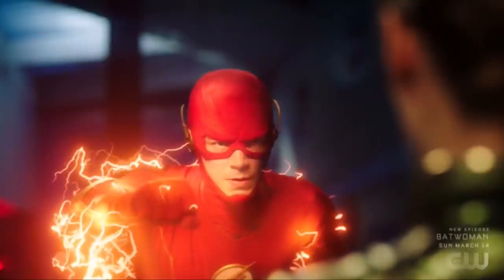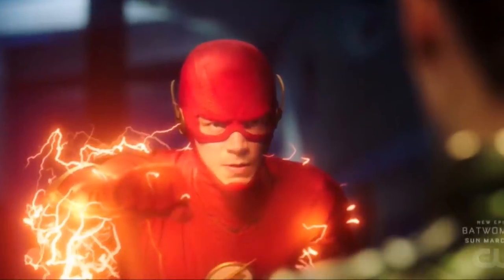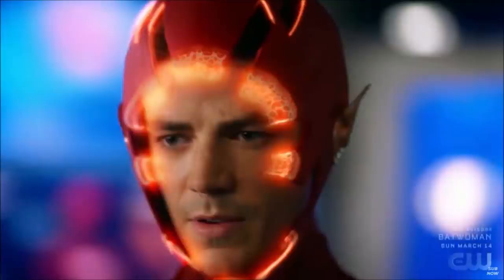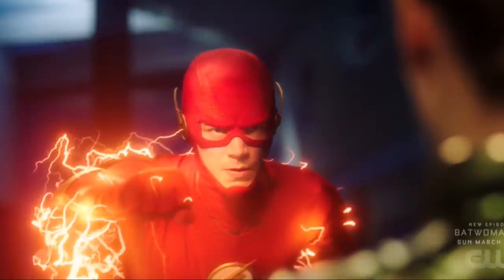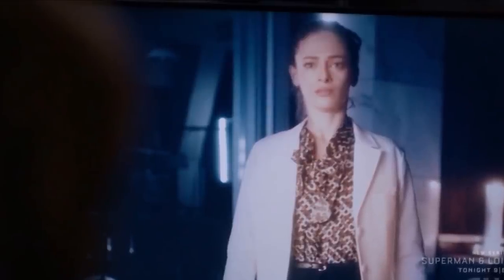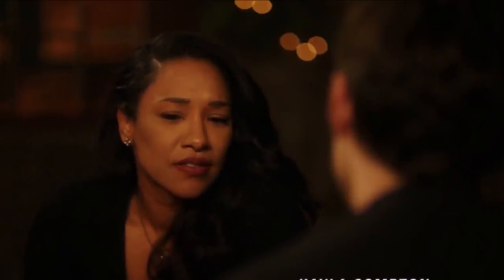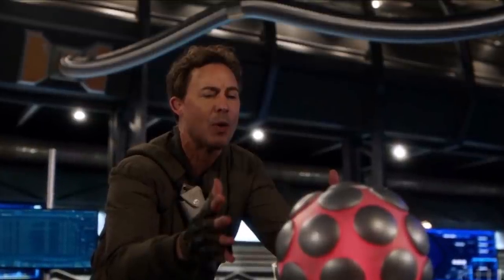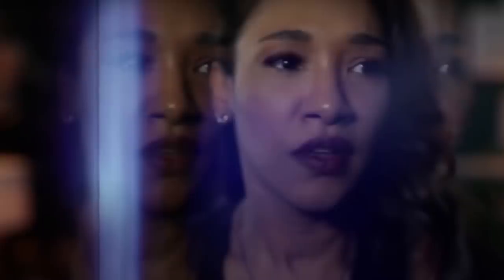The Flash MAJOR Twist, New SUIT & WTF ENDING!? - The Flash 7x01 PREMIERE Review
THE FLASH IS BACK!!!

The Flash *SPOILER* DIES & WTF ENDING Explained! - The Flash 7x01 PREMIERE Review, The Flash Season 7, The Flash, Supergirl, Supergirl Season 6, The Flash 7x01 Promo, The Flash Season 7 Promo, Supergirl Ending, Supergirl 6x01 Promo, Supergirl Season 6 Promo, Supergirl Trailer.